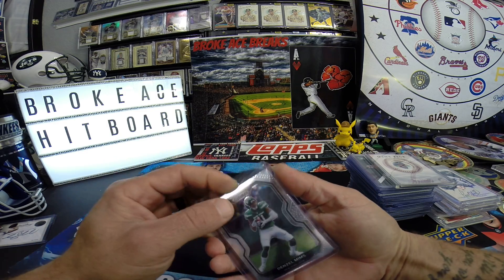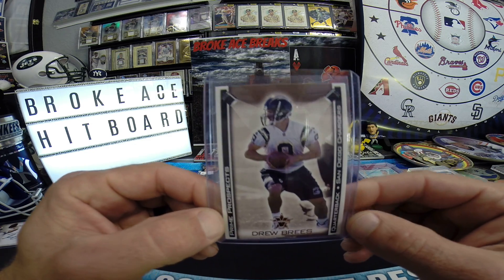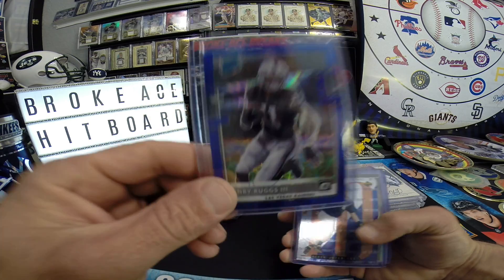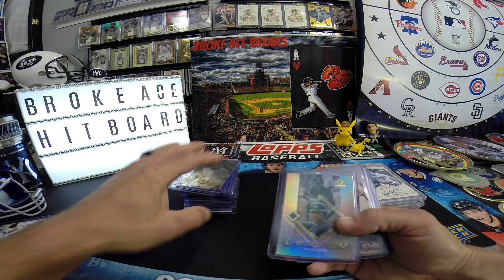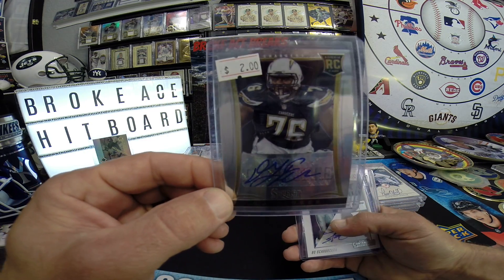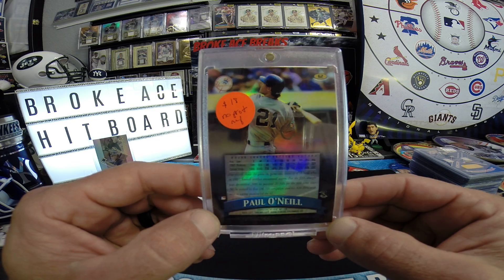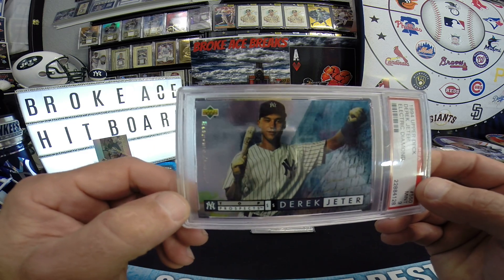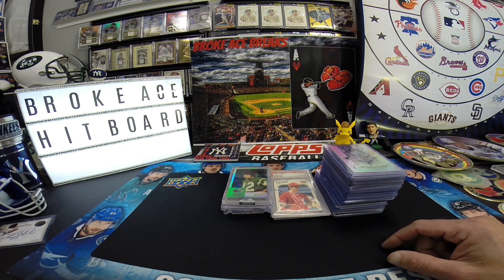BROKE ACE BREAKS HIT THE CARD SHOW. UNREAL DEALS!!!! PSA SLABS, JETER RCs, BREES RC, AUTOS, RELICS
$150 TOTAL BETWEEN SUPPLIES, ADMISSION & CARDS. THINK I'LL TAKE THE W ON THIS TRIP. I'M ALL ABOUT THE CHEAPO BOXES BUT DID SPLURGE ON THE JETER SLAB AND BREES RC. MORE GREATNESS ON THE WAY.